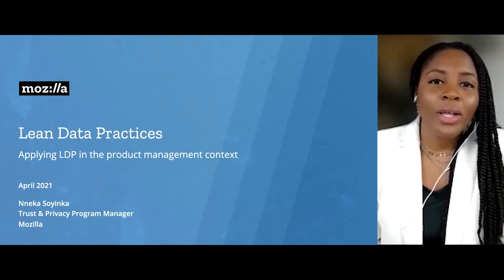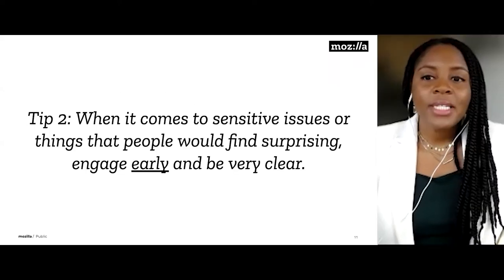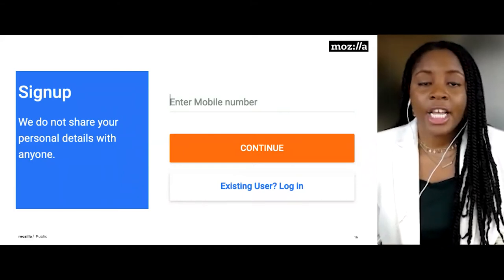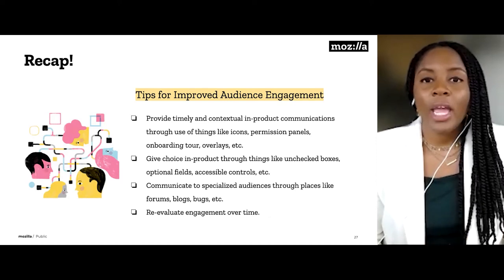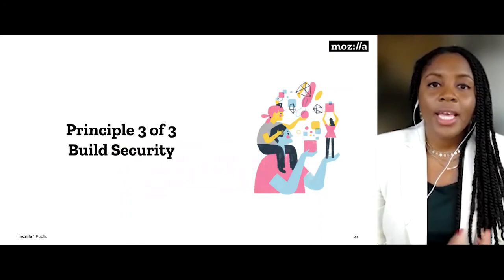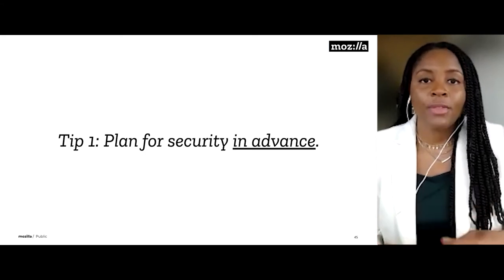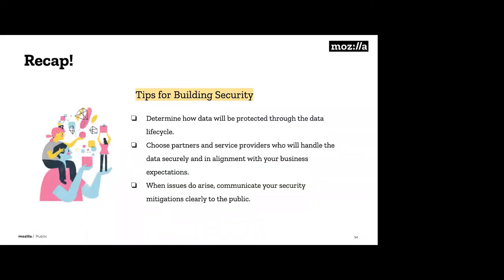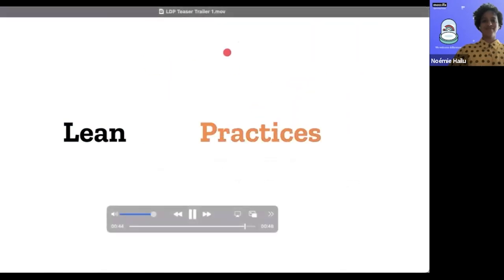Lean Data Practices - Principles for Effective Data Governance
A Talk by Nneka Soyinka, Senior Privacy Manager at Mozilla & Response by Noemie Hailu, Program Manager, Africa Innovation at Mozilla